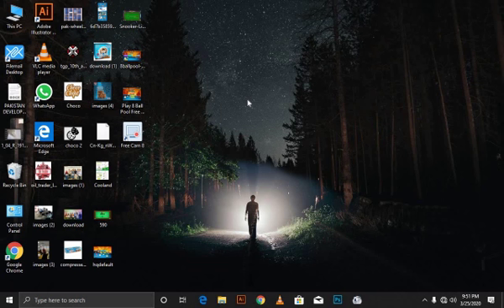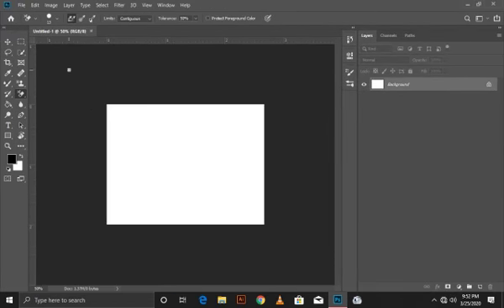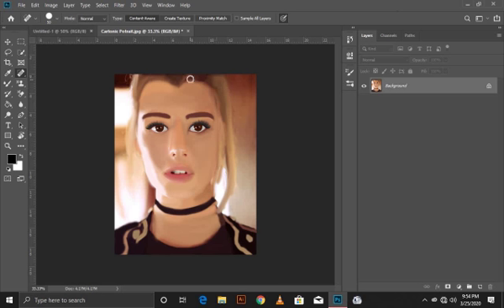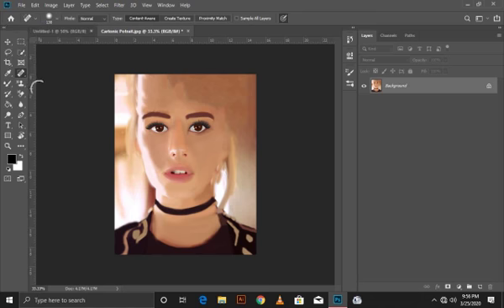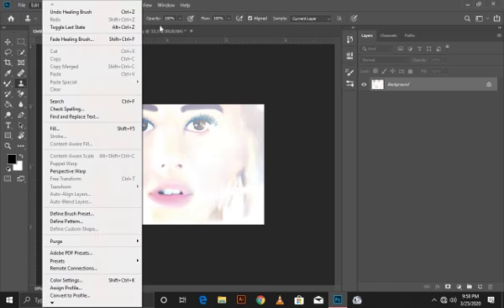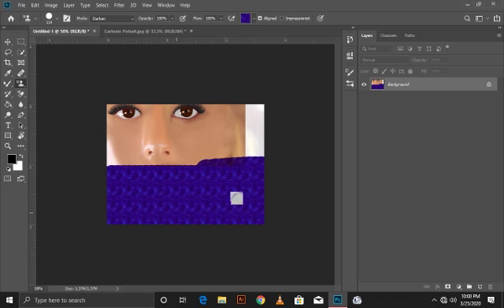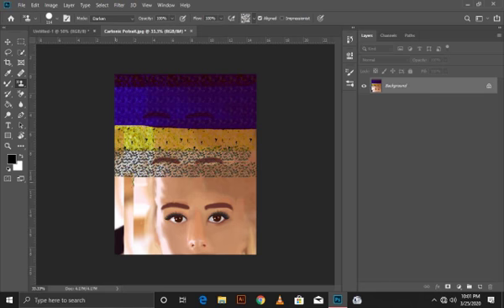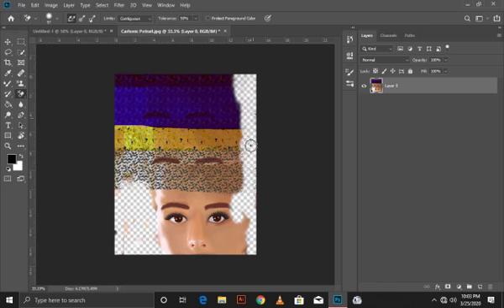Grade 8 Computer Lecture #1 (16th - 20th March 2020)